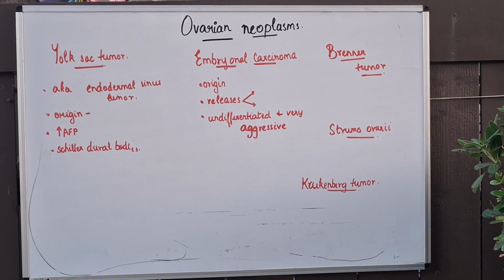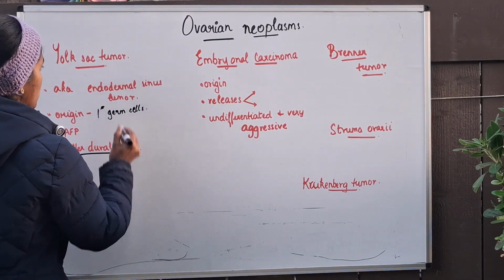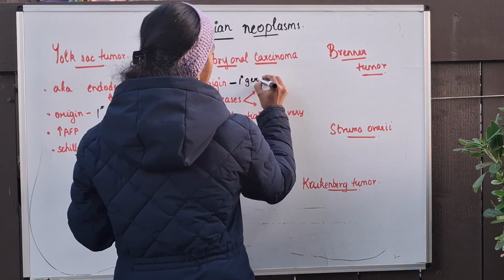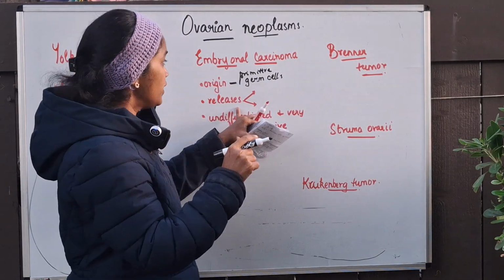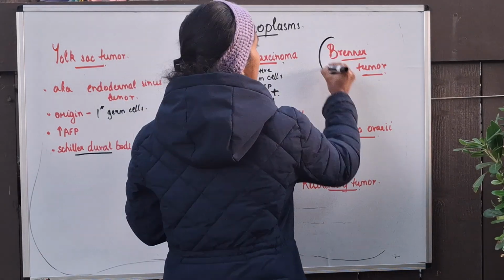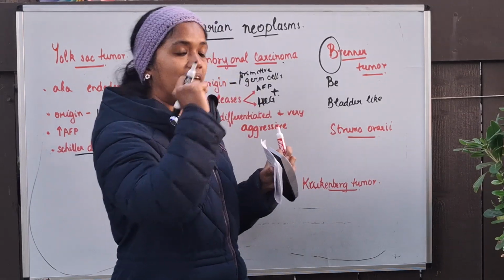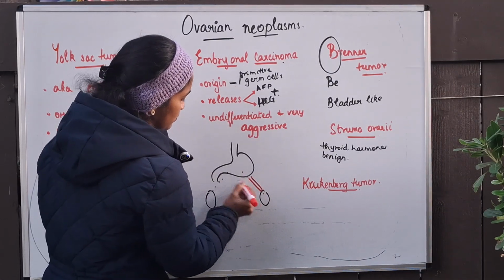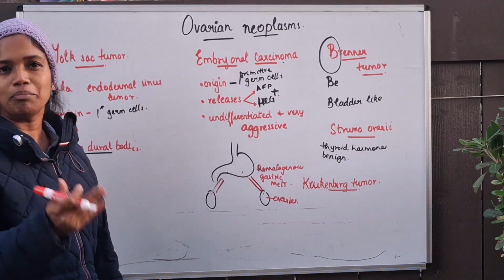Yolk sac tumor, Embryonic cell carcinoma, Brenner tumor, Struma ovarii, Krukenberg tumor